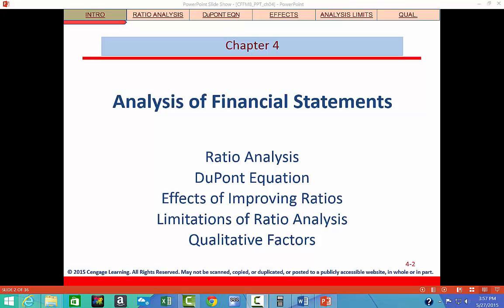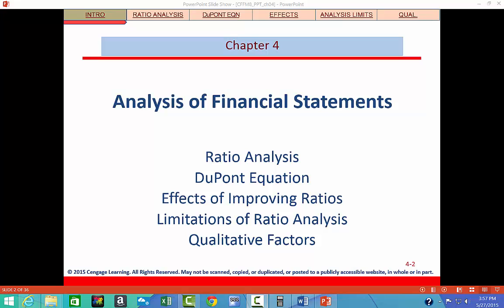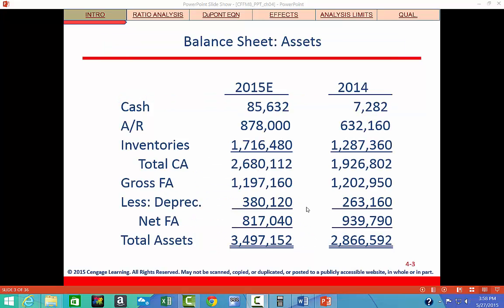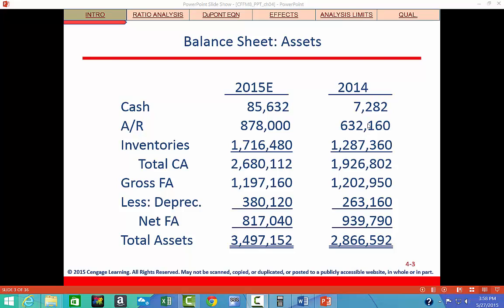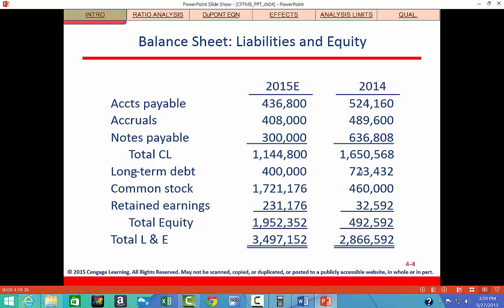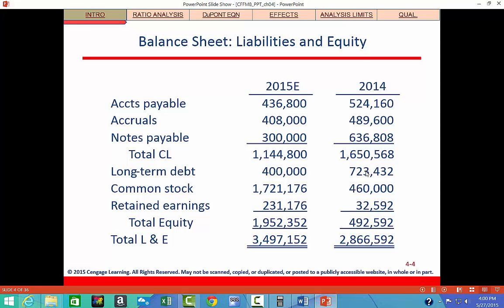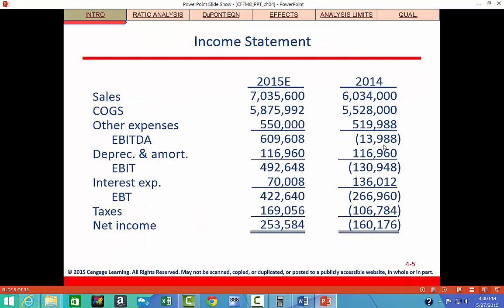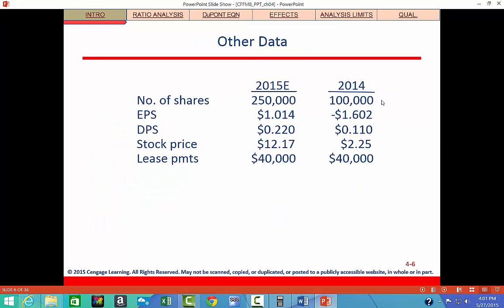1_Chapter 4 Intro & Data